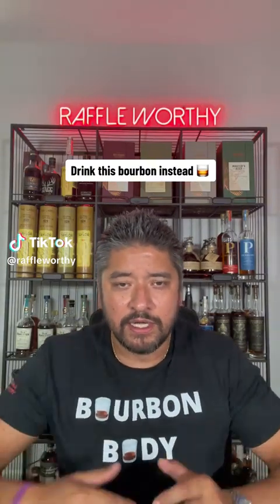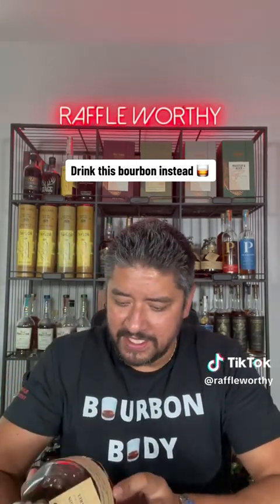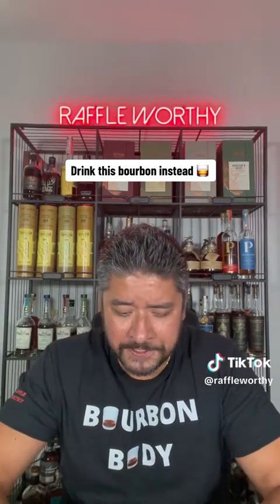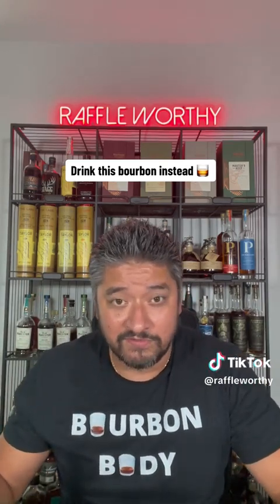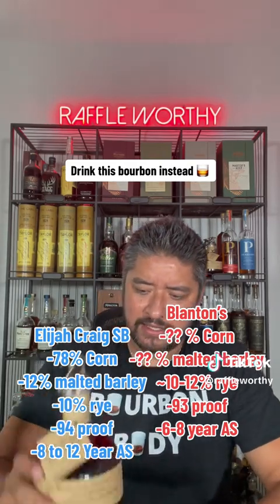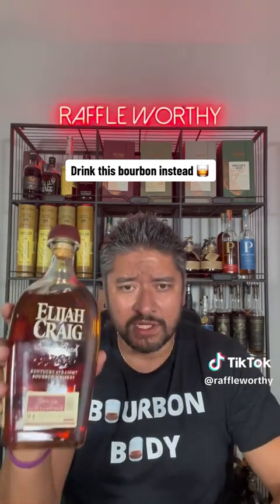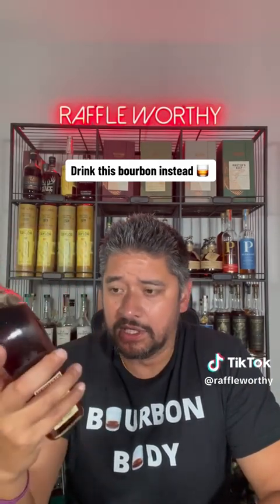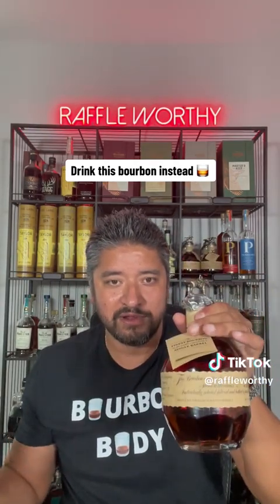Drink this instead - Blanton's edition.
Drink this cheap and easy to find bourbon instead of Blanton’s. Thats right I said it. Way more similar than you think.